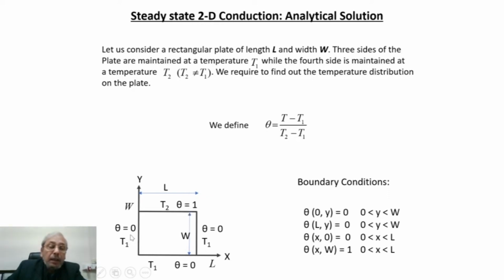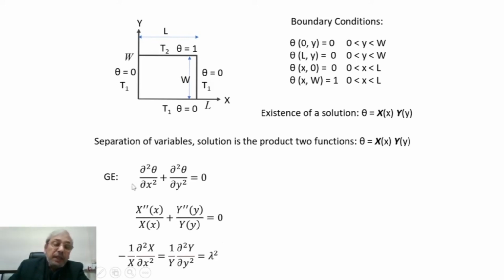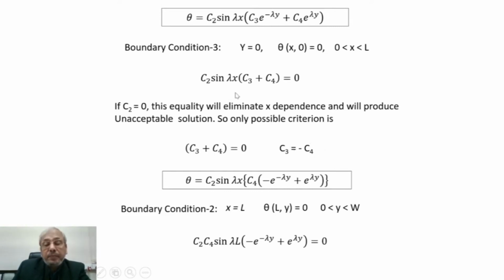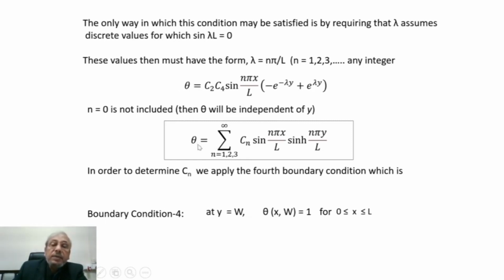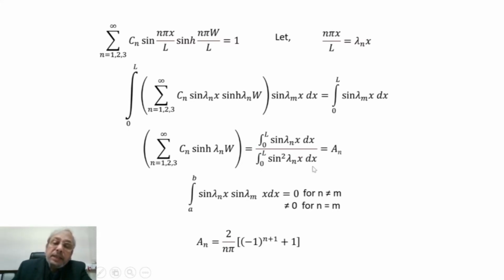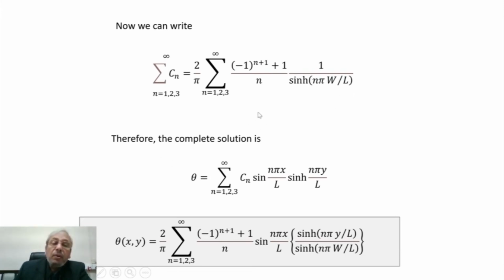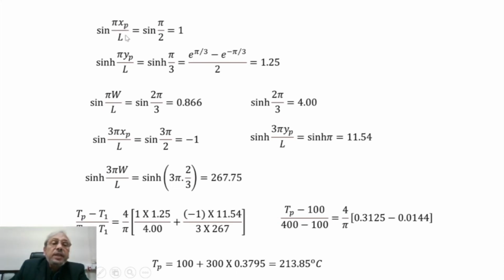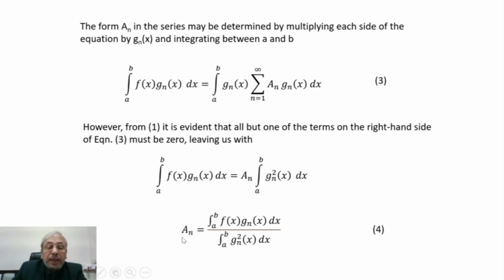Lec 08: 2-D Conduction: Analytical Solution